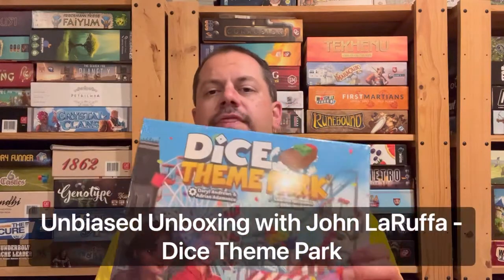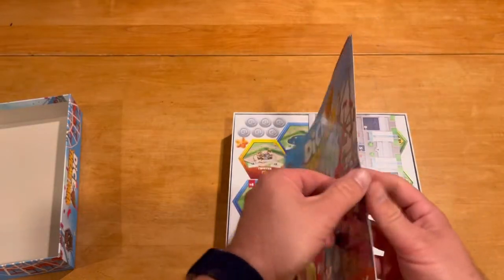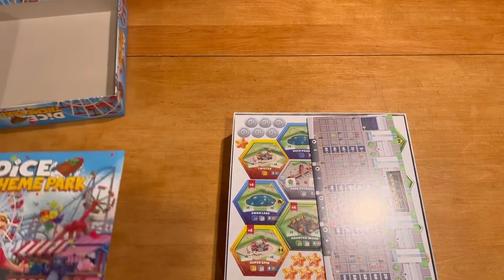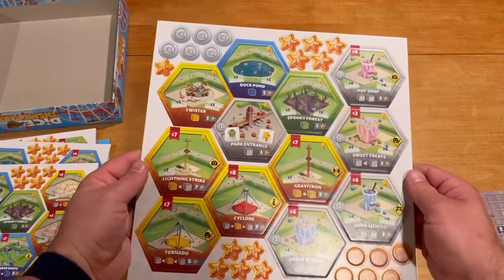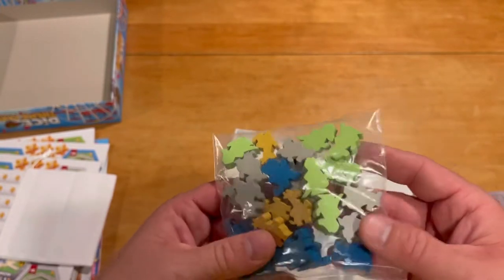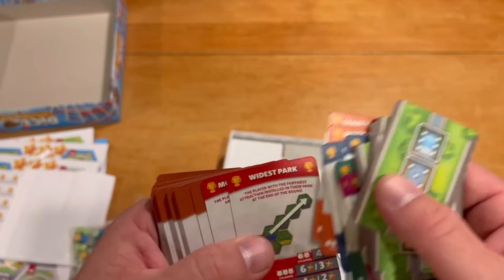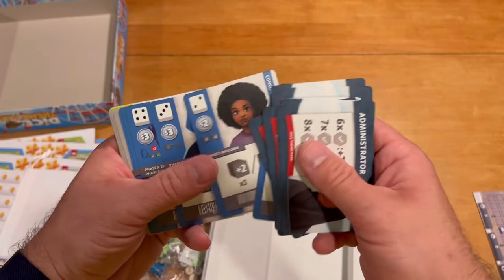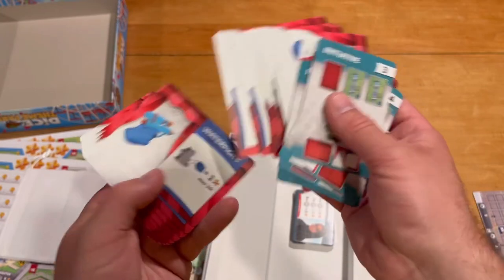Dice Theme Park - Unbiased Unboxing with John LaRuffa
Let’s see how this one looks!